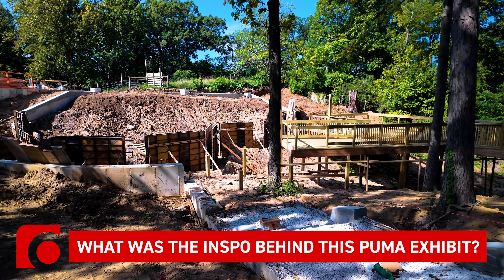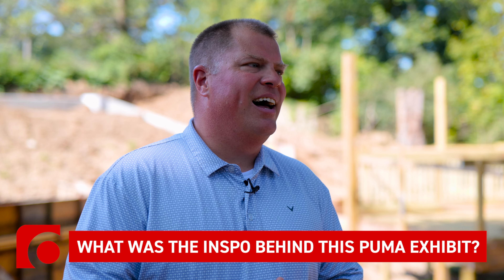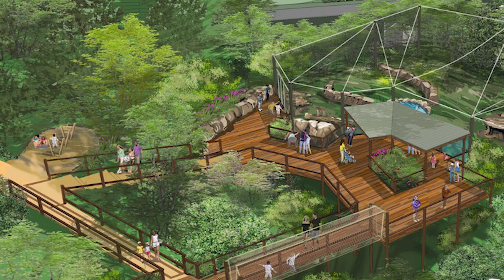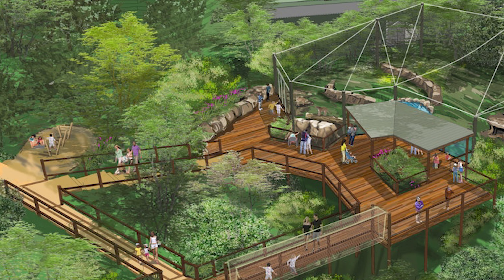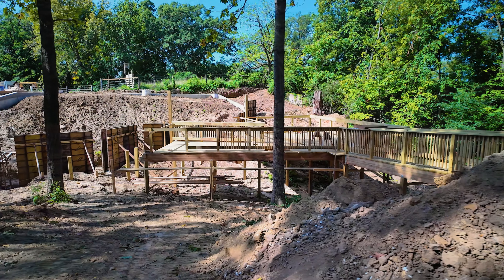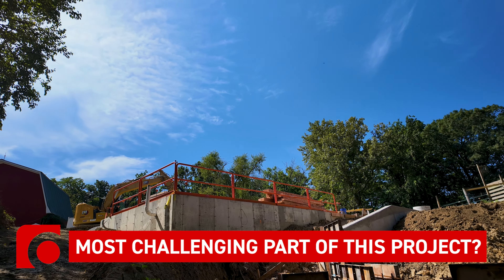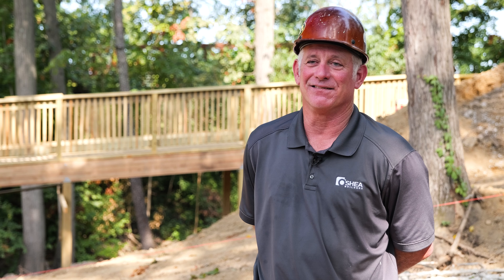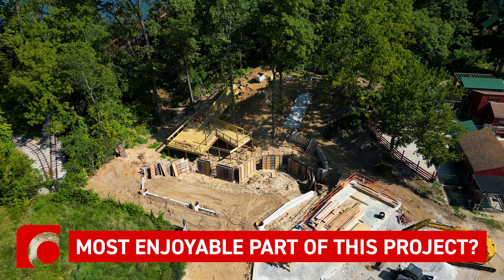Whatcha Doin' Today, O'Shea? - Scovill Zoo Puma Exhibit